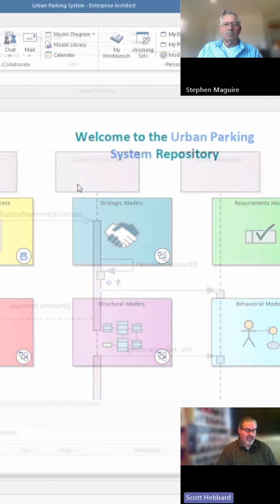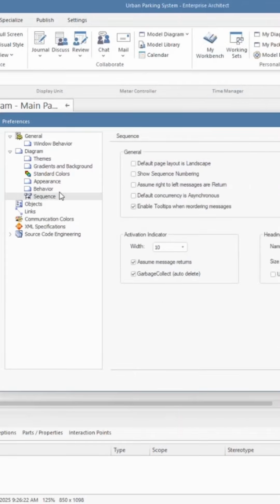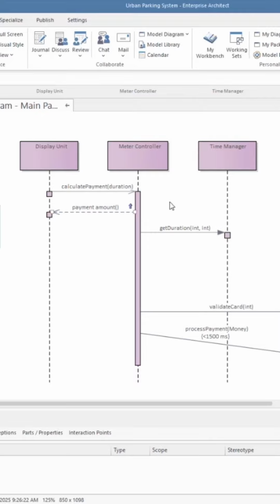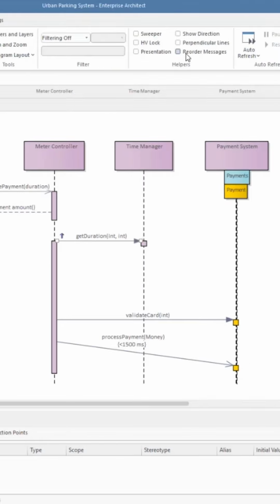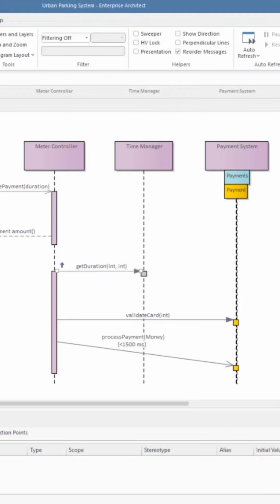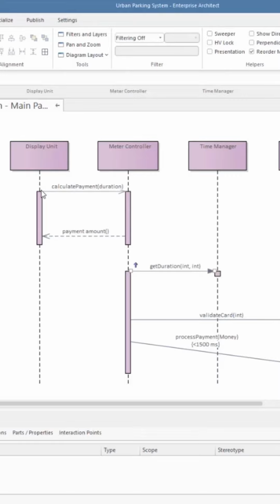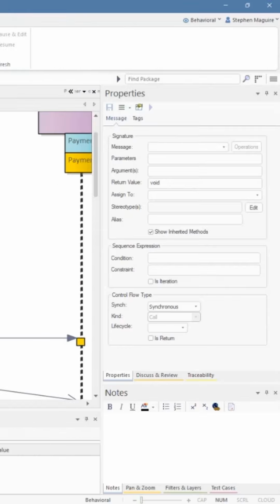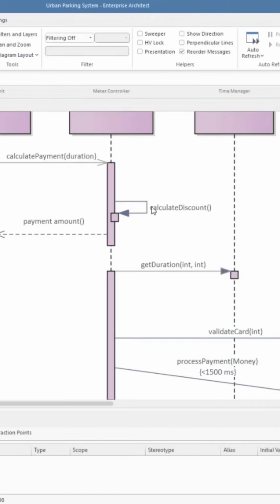Intermediate Sequence Diagrams Part 1 SHORT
Intermediate Sequence Diagrams in Enterprise Architect, demonstrating how to work with different types of messages and element lifecycles, showing how they can be used to model business and technical message orchestration.
Stephen and Scott explore the definition of messages, including messages that wait for a return and those that don’t. Synchronous messages represent blocking operations where the caller waits for a response, providing business value by clearly modeling transactional workflows and critical real-time interactions where consistency and immediate feedback are essential. Asynchronous messages represent non-blocking operations where the caller continues without waiting, delivering business value by documenting scalable architectures, parallel processing capabilities, and allowing the caller to maintain responsiveness even when components are temporarily unavailable.